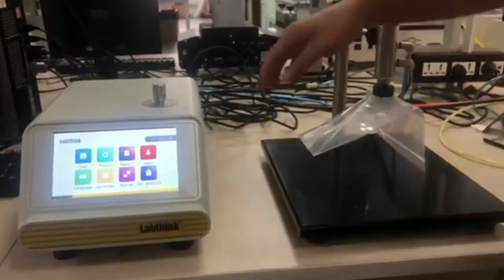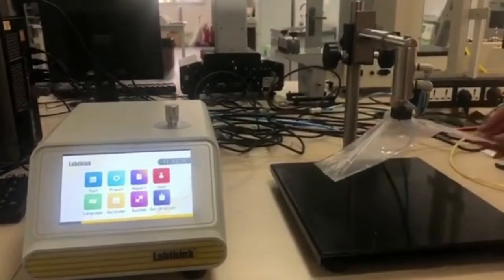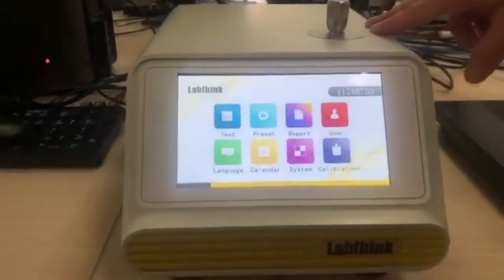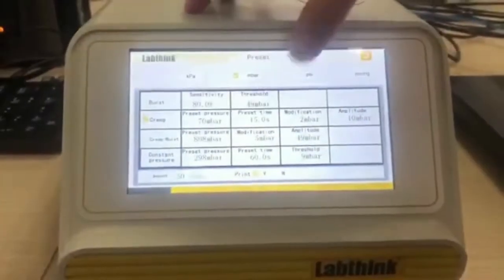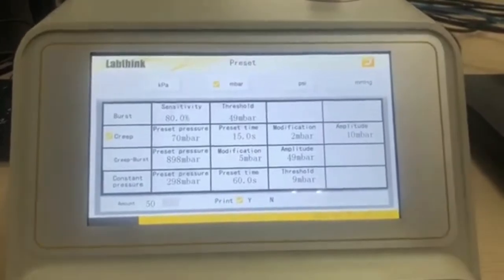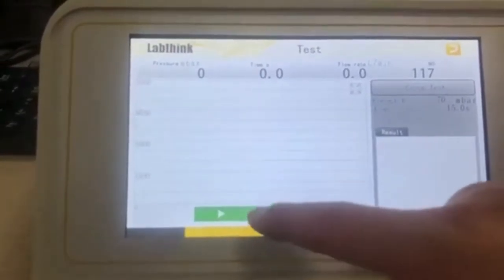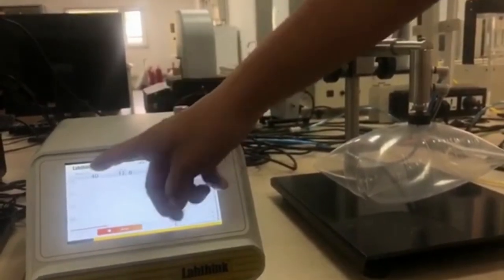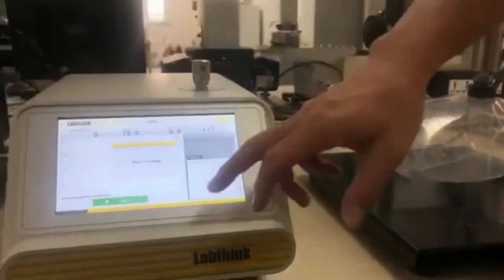C660M Leak and Seal Strength Tester Demo | Pressure decay test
C660M Leak and Seal Strength Tester are professionally applicable to the quantitative determination of seal strength, seal quality, burst pressure, seal integrity, compression resistance, torsion force and joint/disengaging force of various flexible packages, aseptic packages, plastic tamper-evident closures, flexible tubes, caps, and other materials.

Or Call/WhatsApp - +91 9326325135, 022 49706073.